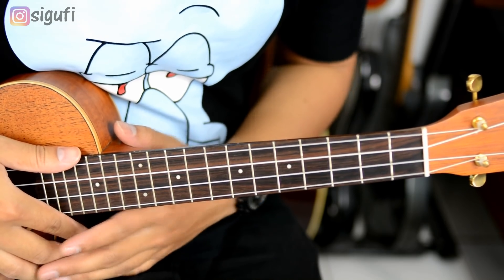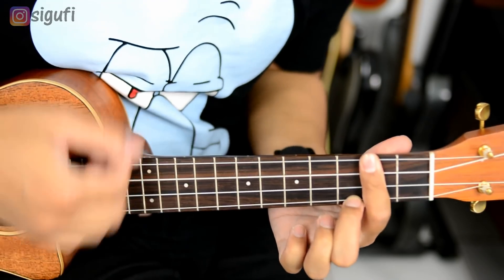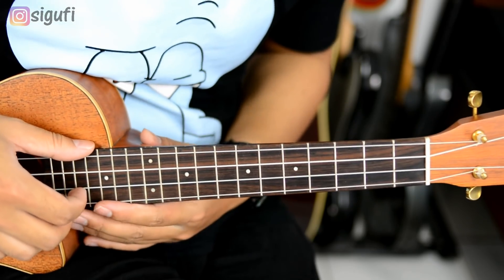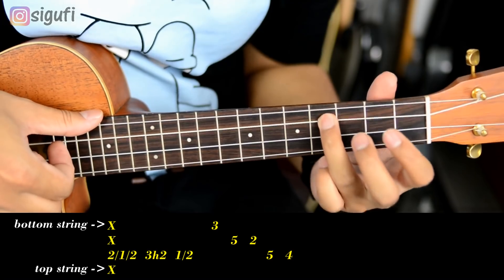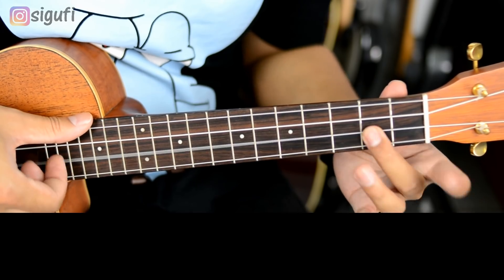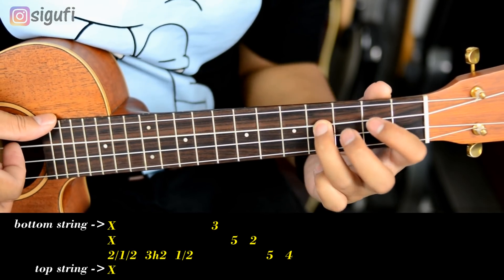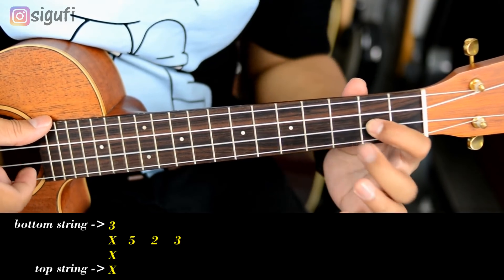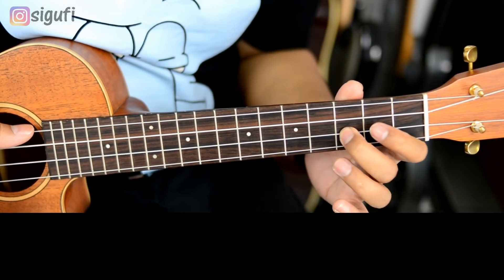Tutorial Ukulele - SPONGEBOB BACKSOUND SONG - Who Put You On The Planet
Beli barang dari sigufi? Cek